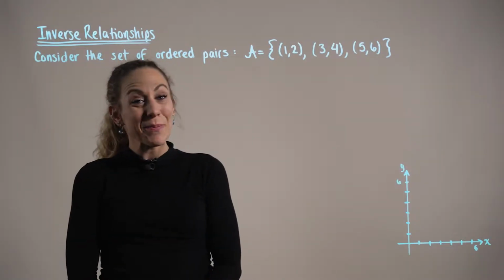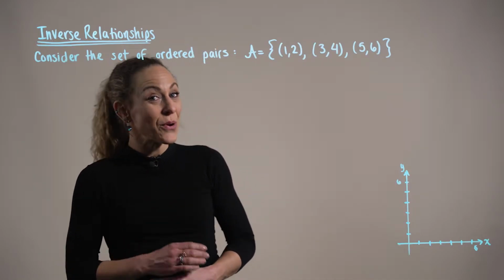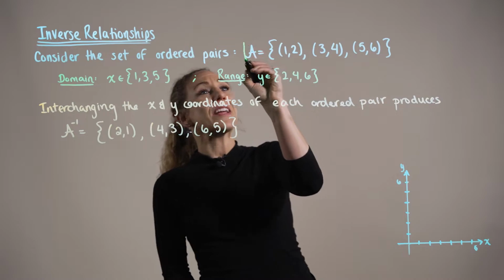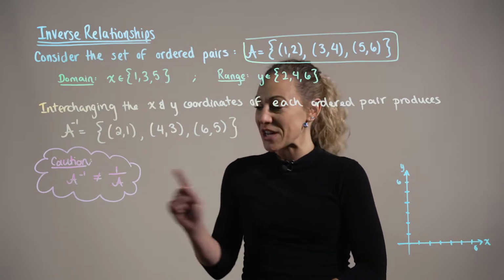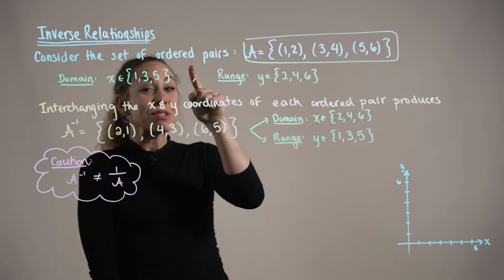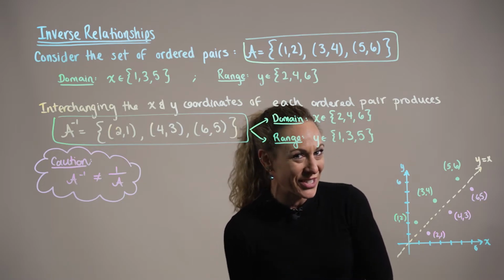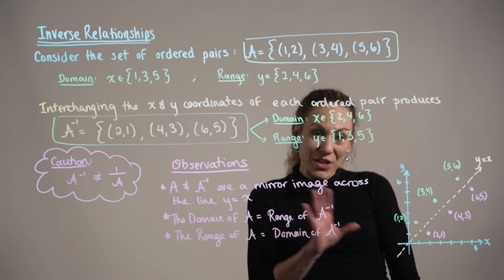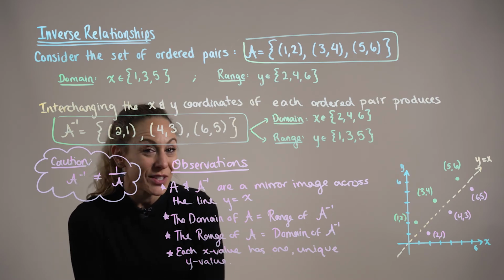Inverse Relationships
Throughout the study of algebra, we make use of the fact that addition & subtraction, and multiplication & division, are inverse operations. We now look at the concept of an inverse function!